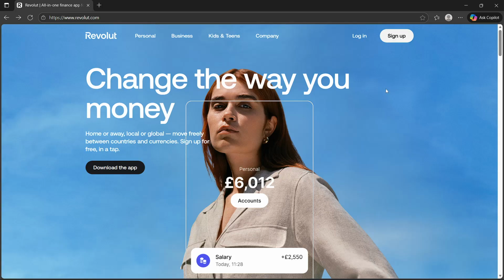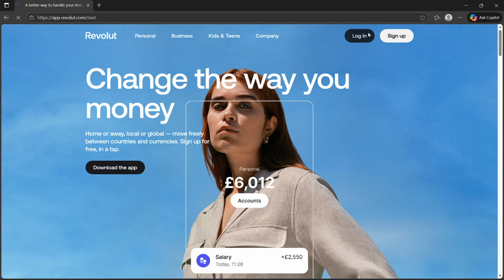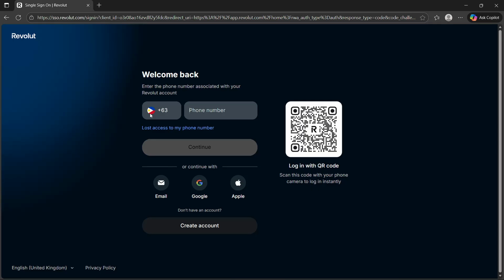How to Disable Gambling Block on Revolut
In this video, I'll show you how to manage gambling block settings in Revolut. The method is very simple and clearly described in the video. By following all the steps in the video, you'll be able to easily learn how to manage gambling block settings in Revolut.